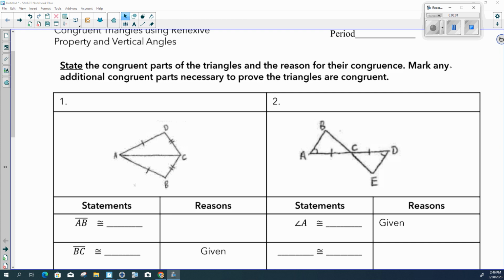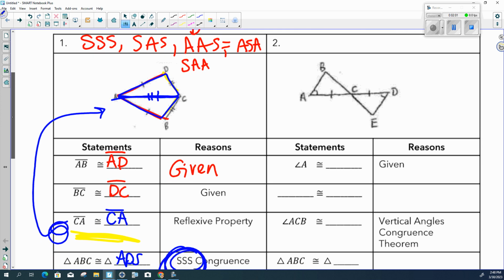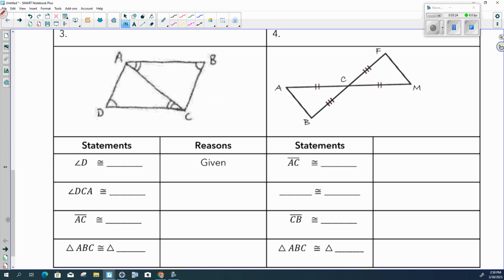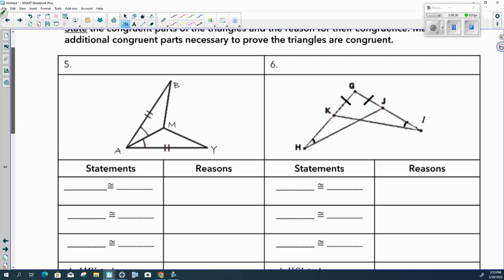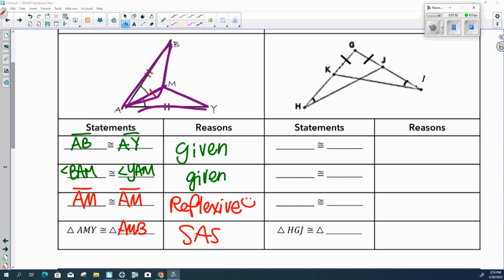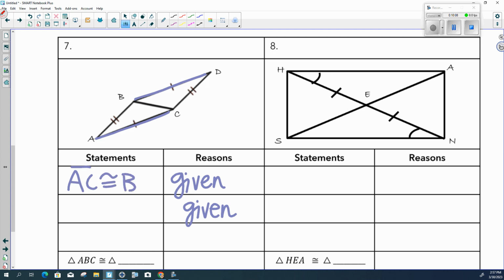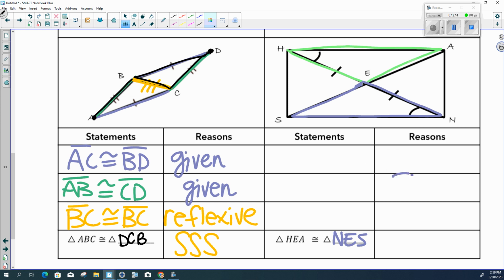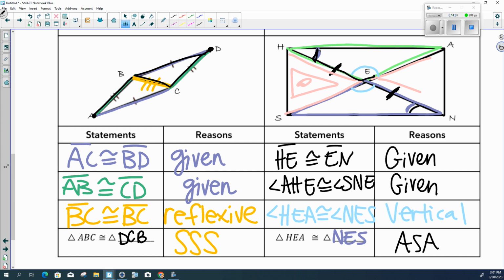Reflexive and Vertical Practice Answer Key Video